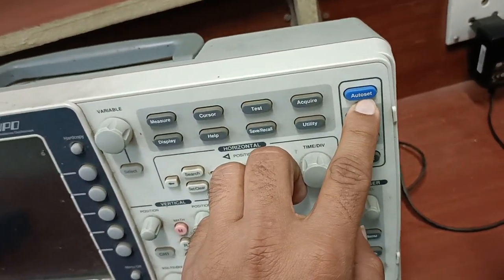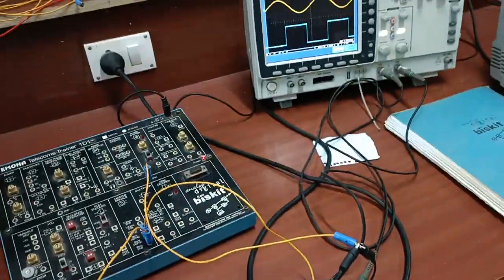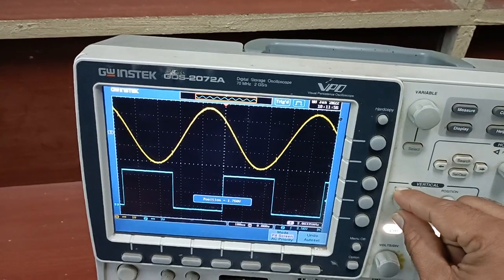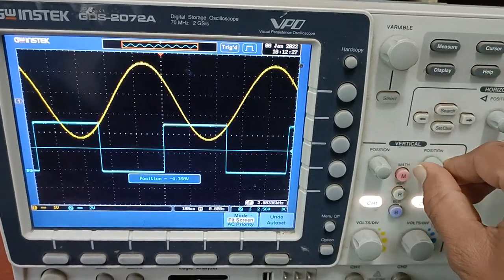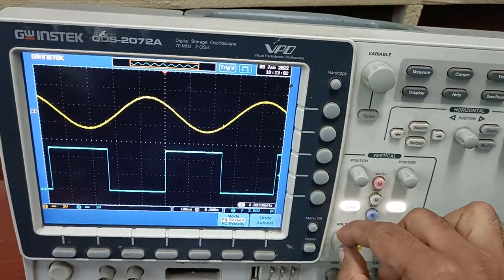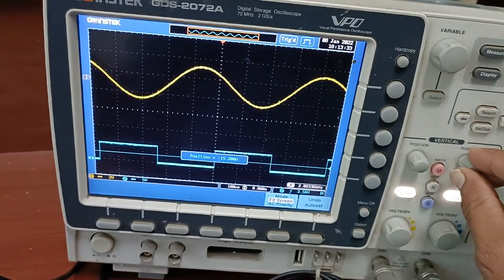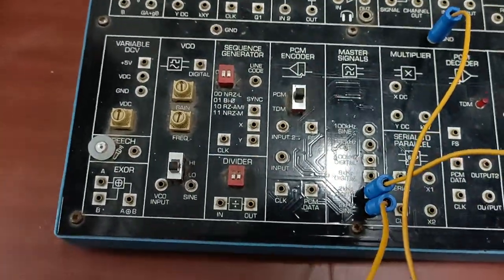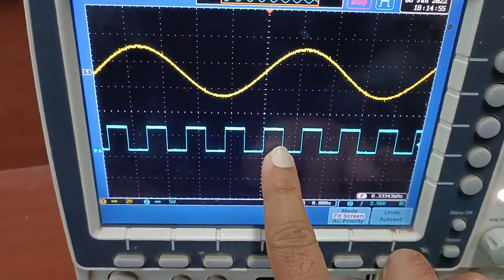Emona Telecom 101 Lab Kit and CRO Introduction Digital communication Lab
This video is about introduction of Emona telecom 101 kit which is used for the Communication Lab for the B tech 2-4th year students. This video includes the use of CRO as well. About the blocks used in Emona 101 and how to use a CRO for doing experiments.